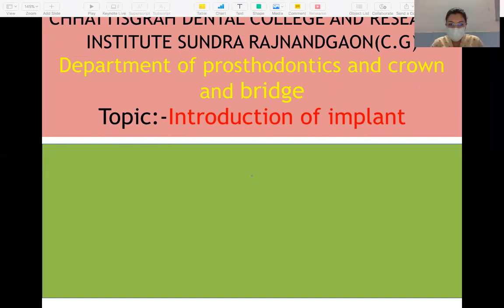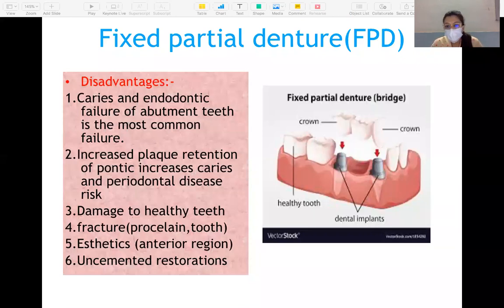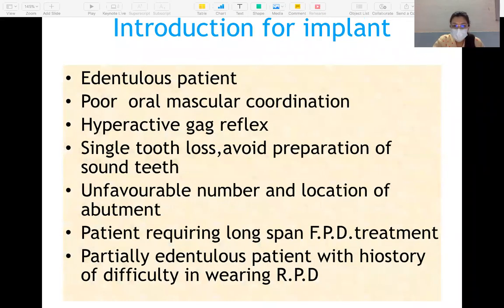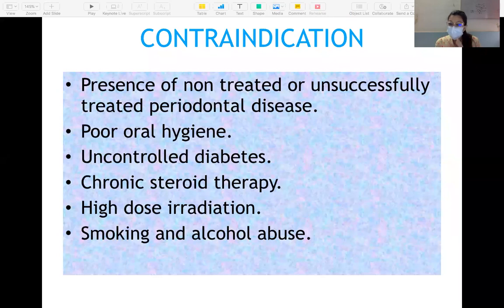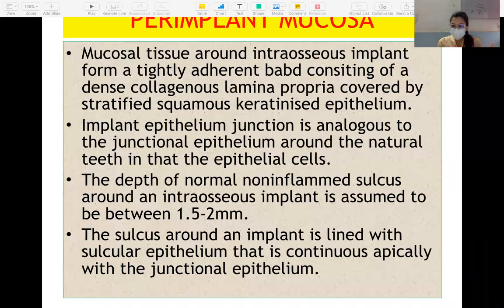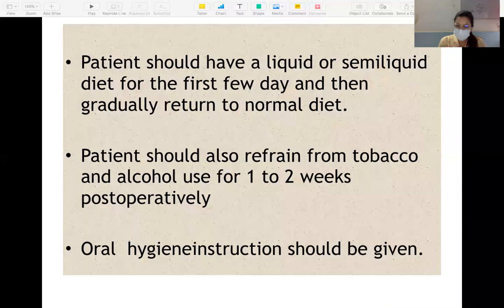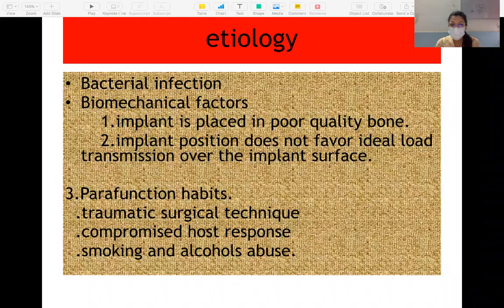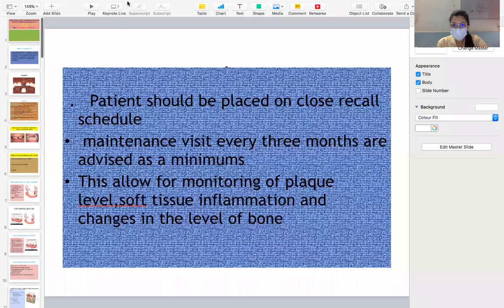INTRODUCTION TO IMPLANTS - Dr Rucha Kashyap - Prosthodontics, CDCRI